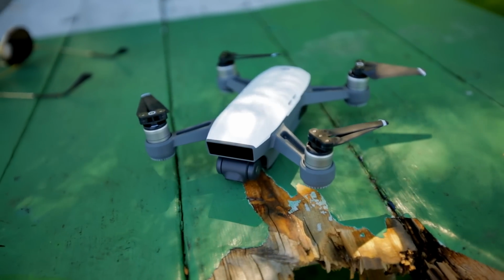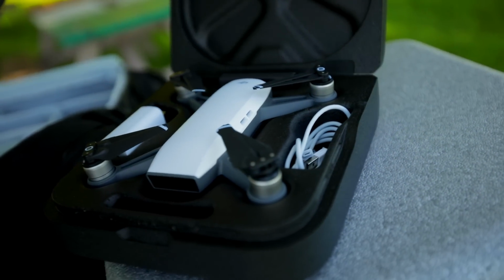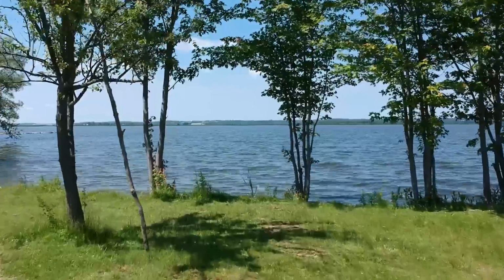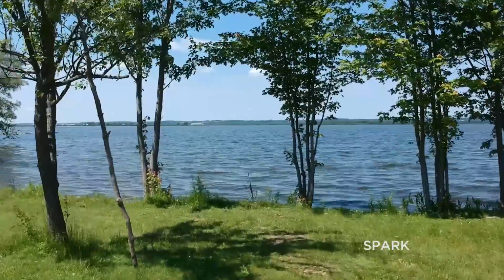TINIEST DRONE BUT Is It ANY GOOD??? - DJI Spark Review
Presets for your videos! The Cine LUTs Pack

GEAR USED:
TINIEST DRONE WITH DECENT VIDEO
VLOG CAMERA
UGLIEST MICROPHONE
BEST VLOG TRIPOD
BIG BOY CAMERA
BIG ZOOM
ND FILTER

I was so curious to see what the DJI Spark would be good for.  I was super hesitant and thinking there is no way this thing will be good for anything but it was actually a nice surprise.  Its by far the smallest drone with decent video quality built into it.  Lacks a lot of things like 4k and the ability to change the video settings but still impressive.